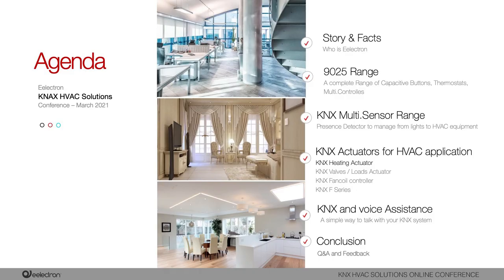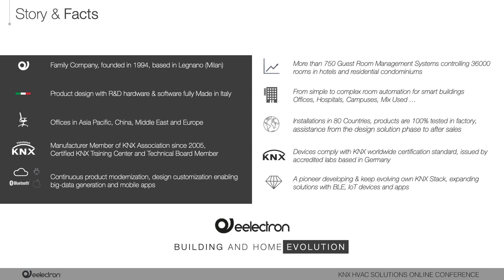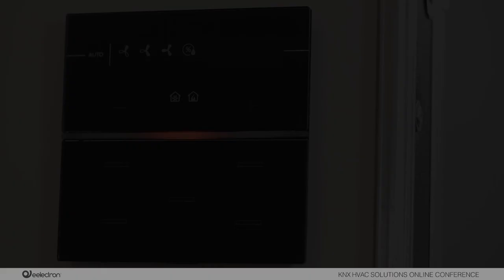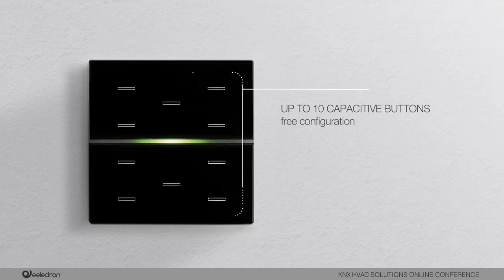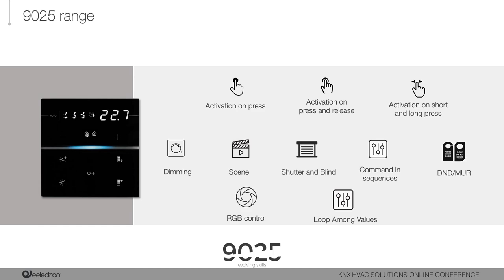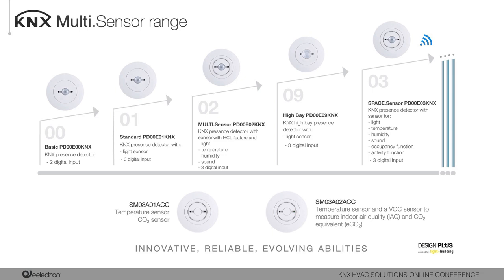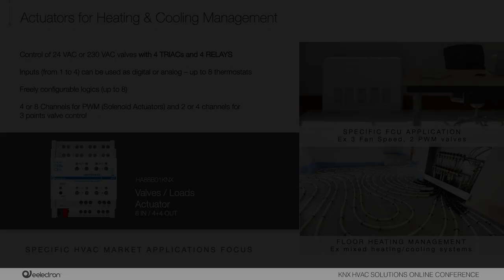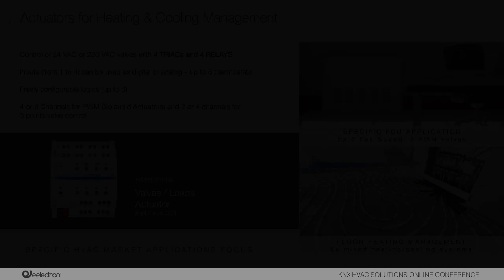Connected Room Automation for ultimate occupant experience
Latest Eelectron solutions and devices: human-centered design approaches to offer automatic management and guarantee continuous integrated control, lowering energy costs and improving efficiency while increasing comfort of the occupants and improve quality of life. Connected Room Automation for ultimate occupant experience.